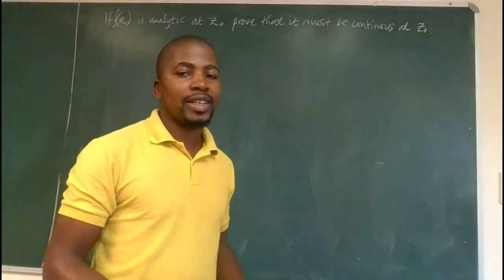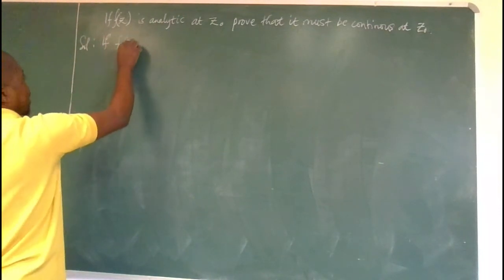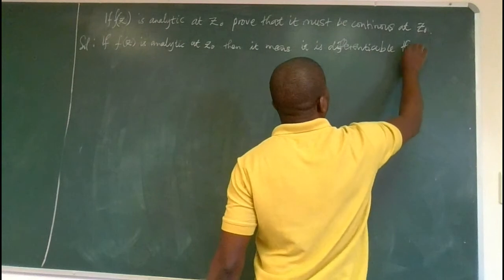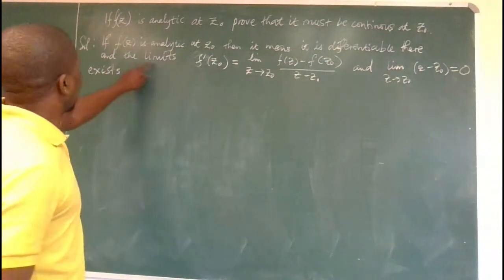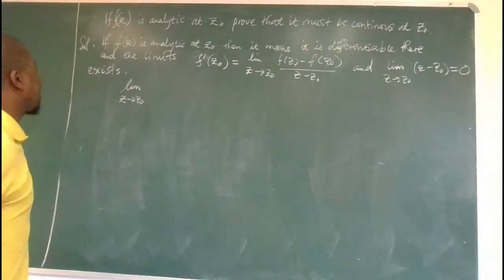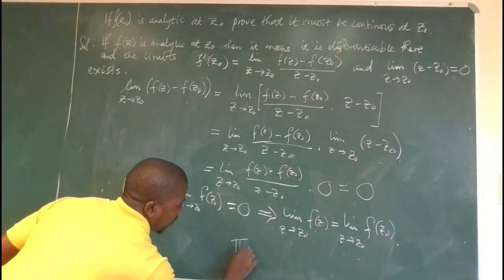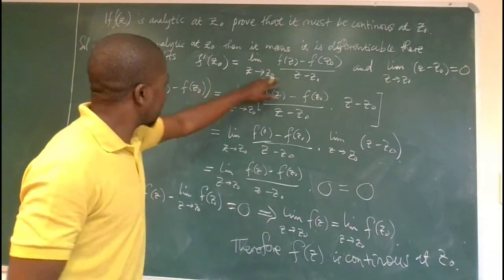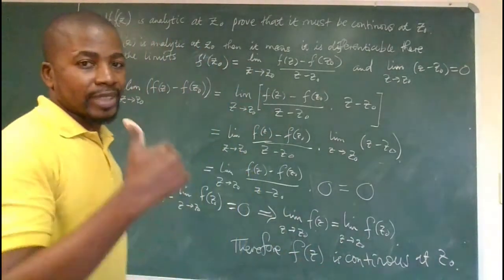Prove that if f(z) is analytic at z_0, then f(z) is continuous at z_0.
In this video I prove that if a function f(z) is analytic at some point z_0 then it must be continuous there.